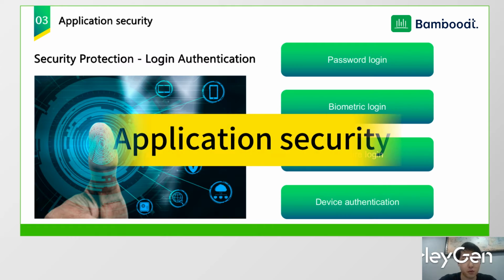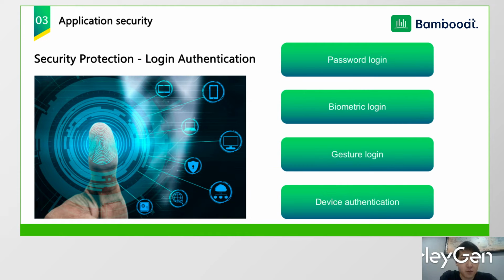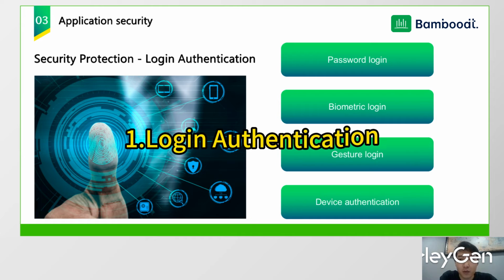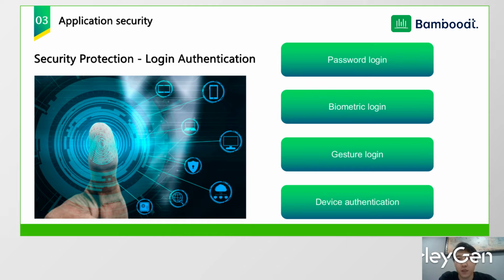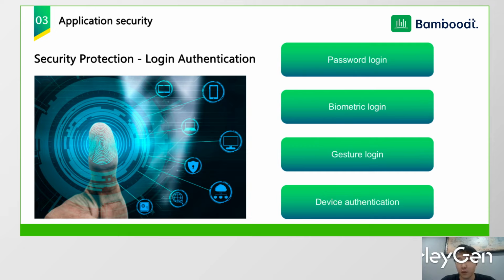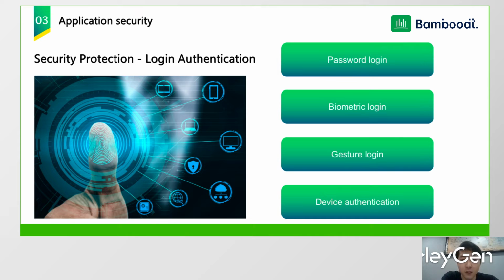Digital wallet application security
Digital wallet applications employ multiple encryption technologies to ensure the high security of users' funds and personal information. By using biometric verification, real-time risk monitoring, and regular security audits, they effectively prevent unauthorized access and fraudulent activities, providing users with a secure and convenient payment and asset management experience.